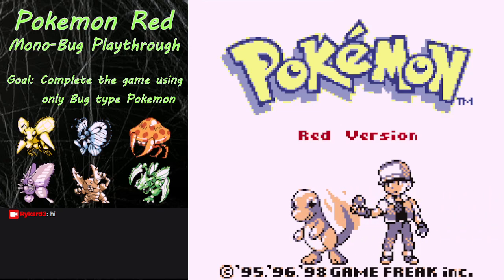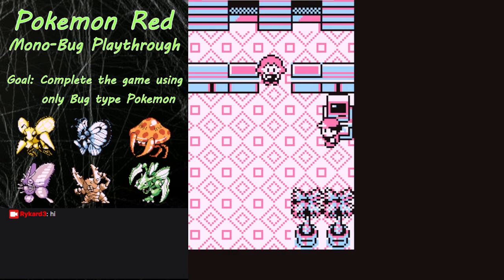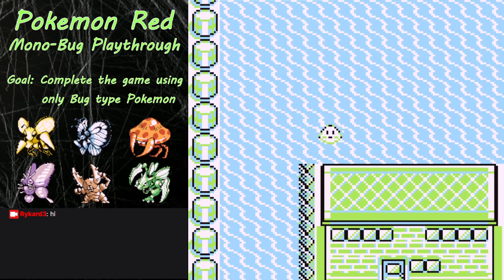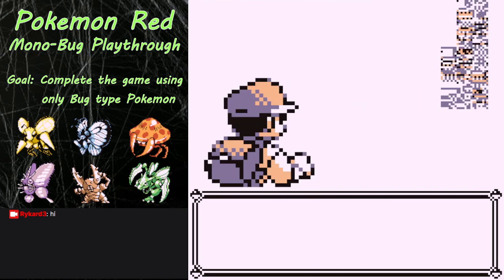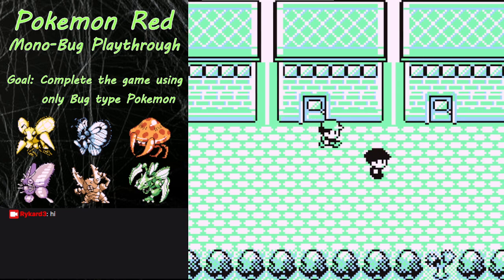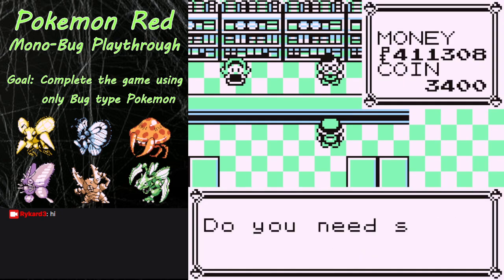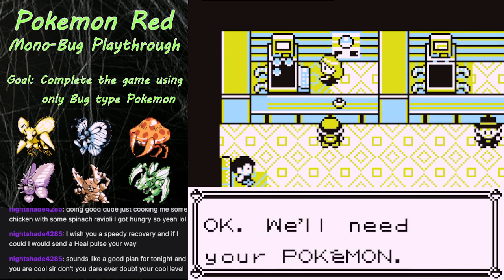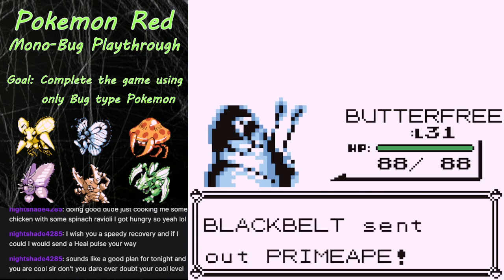Pokemon Red Mono-Bug Playthrough: Part 5